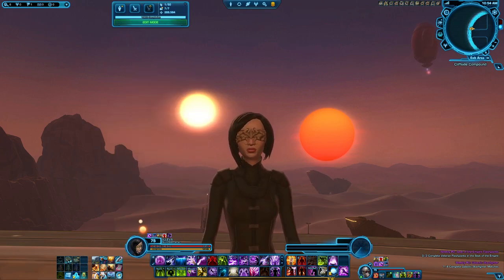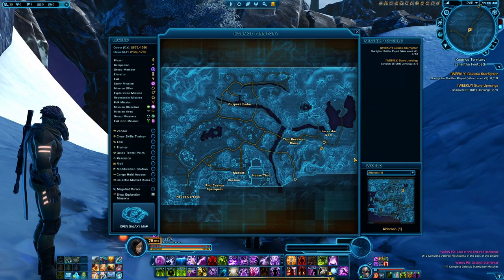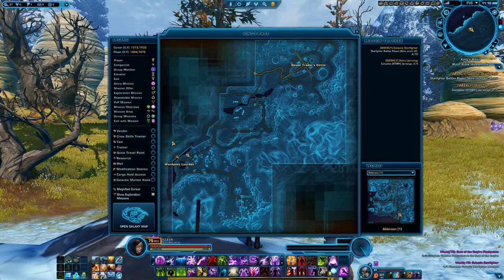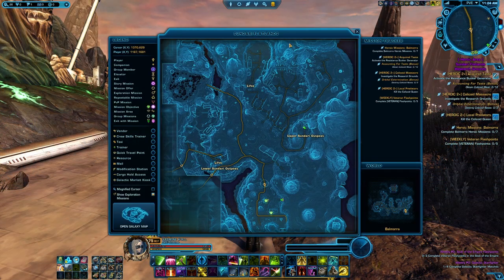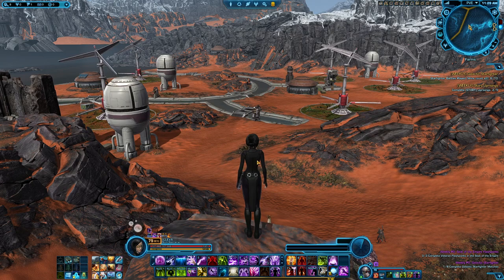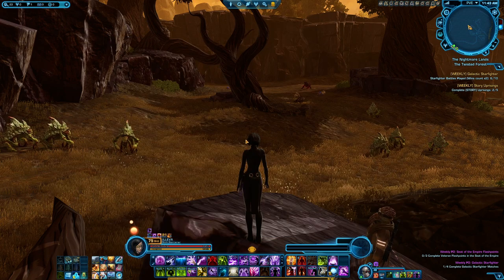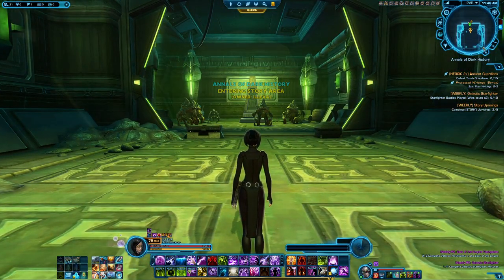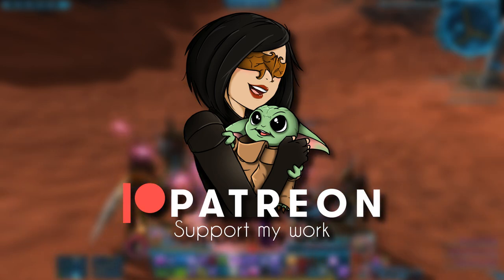SWTOR: Insectoid Location Guide (Alderaan, Balmorra, Tatooine, Voss, Ossus) [SWTOR Galactic Seasons]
How to find Insectoids on Alderaan, Balmorra, Tatooine, Voss and Ossus in SWTOR for the new SWTOR Galactic Seasons daily Priority Objectives. Many people have asked where the best places are to find Insectoids and how to find Insectoids on specific planets in SWTOR. This guide will show you how to find Insectoids to be able to complete the SWTOR Galactic Seasons daily Priority Objectives.

Written guides for each SWTOR Galactic Seasons Priority Objectives week can be found on my